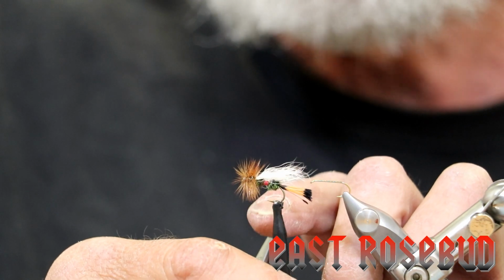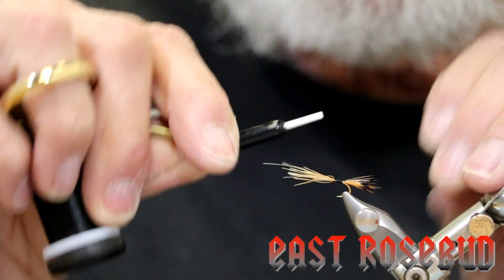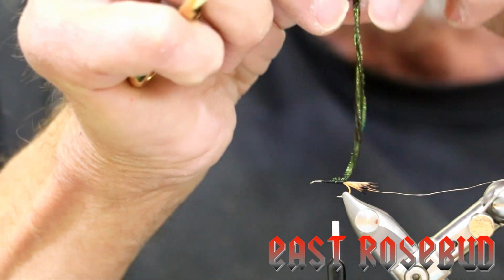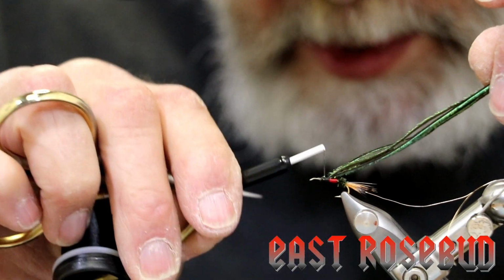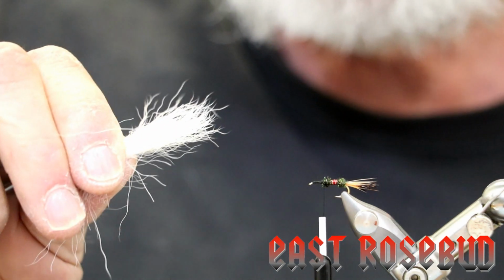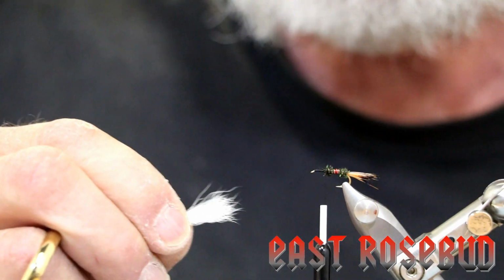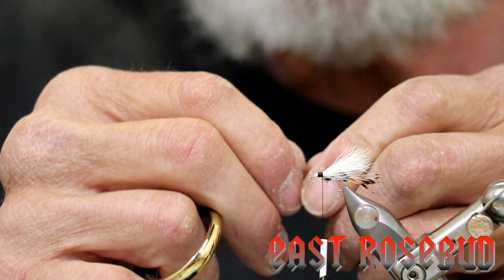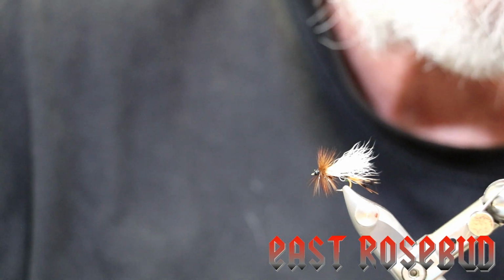Royal Trude Fly Tying Tutorial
Continuing the series of classic flies, the Royal Trude is one of the classic attractor patterns. With it's white calf tail wing it can imitate stoneflies, caddis or even terrestrials.